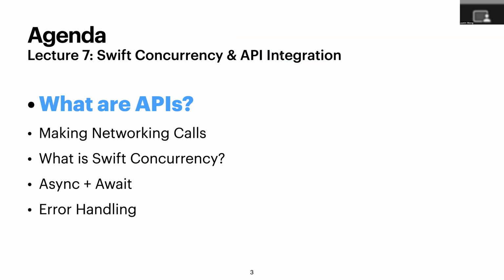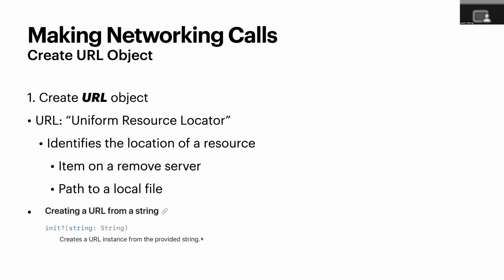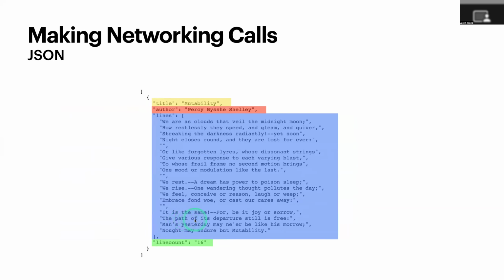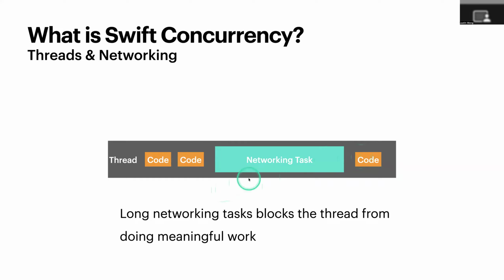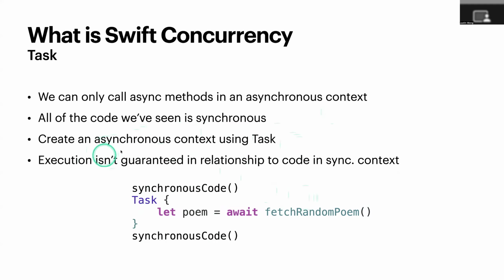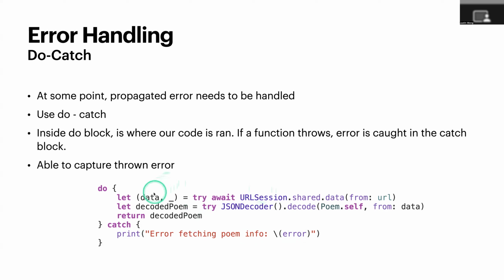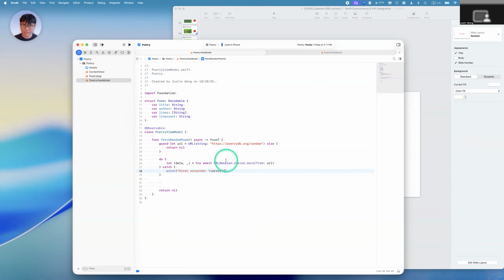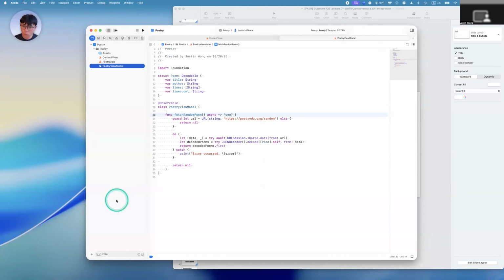Cubstart iOS Lecture 7: Swift Concurrency & API Integration